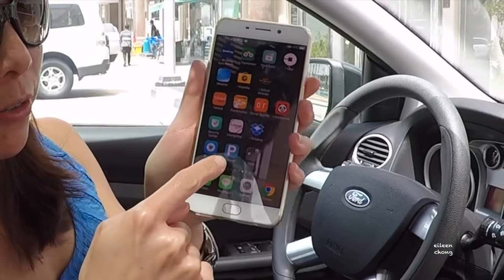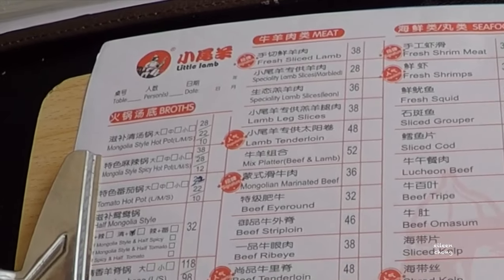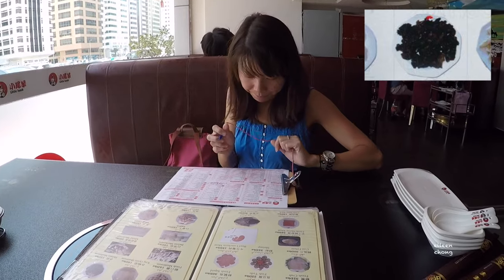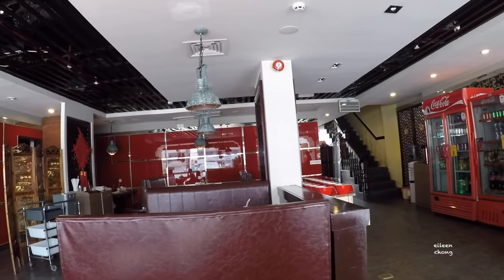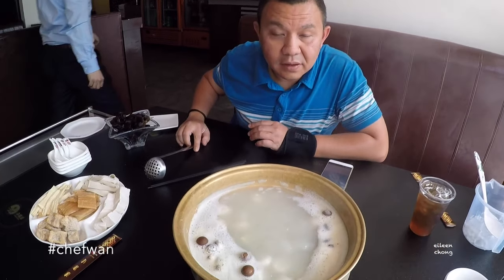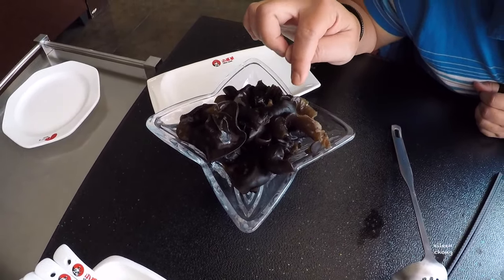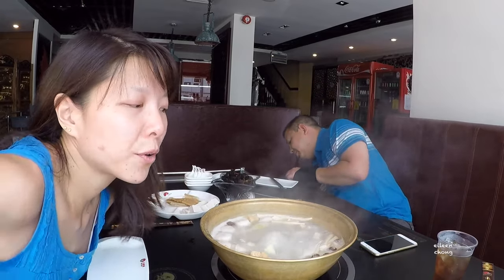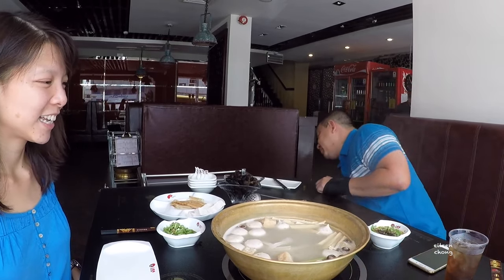Hot Pot in Abu Dhabi | Inner Mongolian Xiao Wei Yang 小尾羊蒙式火锅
We went for lunch at Inner Mongolian Xiao Wei Yang in Abu Dhabi city. We go there once or twice every month for the yummy, tasty, hot slurpy Chinese hot pot.

We usually have the steamboat here. They also have ala carte dishes like fried rice, steamed buns, grilled lamb etc.

Normally when we get there, we would have already discussed during our 30mins journey from home to the city, what we want to order. So once we get there, we can immediately put down our order in the order form.

Our usual orders are crab roe balls, mixed beans platter and fungus, together with large herbal soup. With these plus 2 cans of 王老吉 (herbal tea), it will cost us about AED 100. Pretty decent for 2 person.

Shot with GoPro Hero 5 Black
Edited with iMovie 10.1.4

Links!